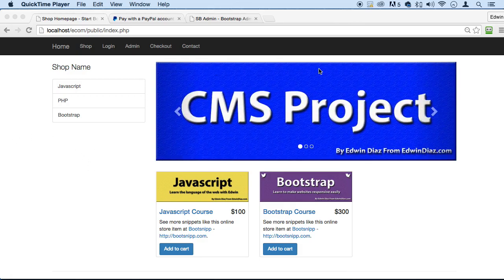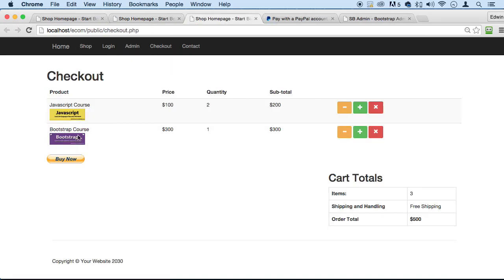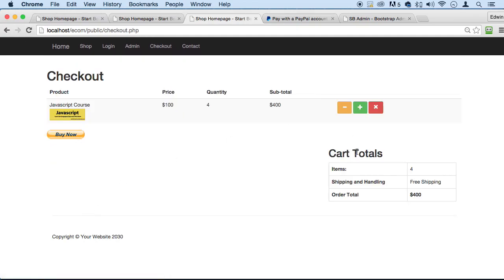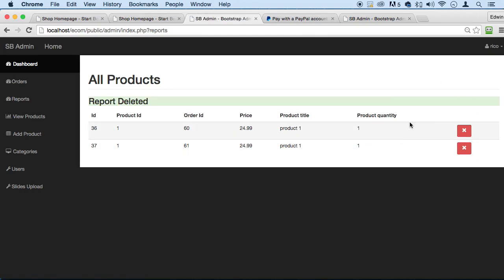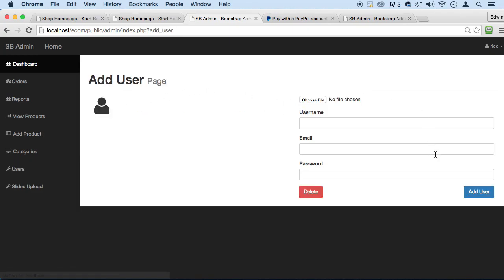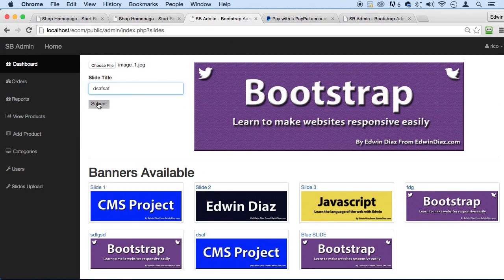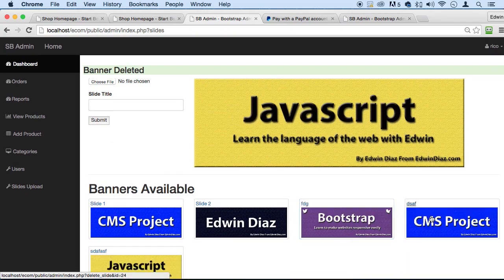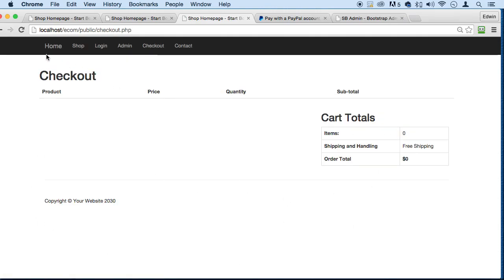1 / Introduction PHP E-commerce: in this course you will learn how to make full e-commerce websites